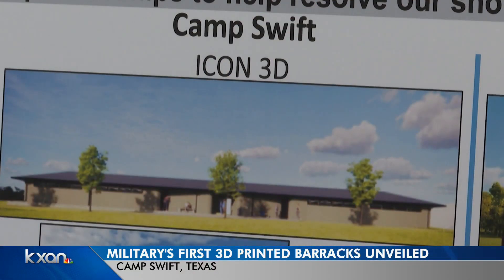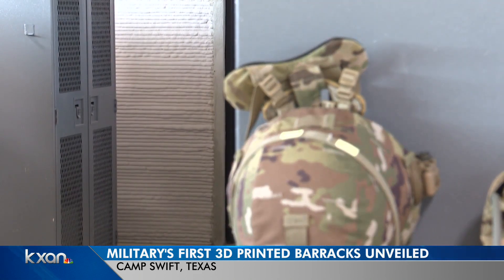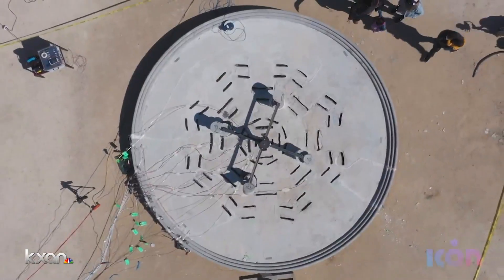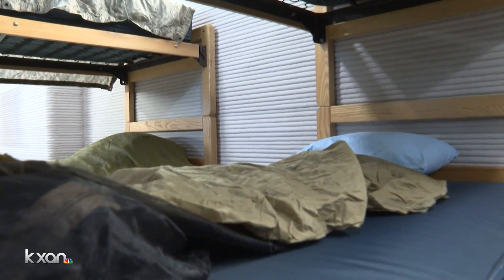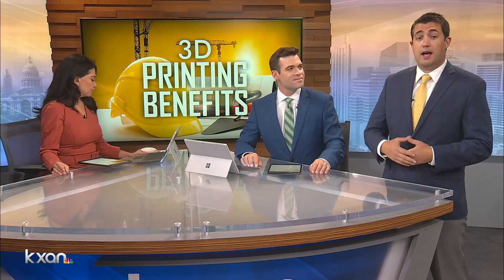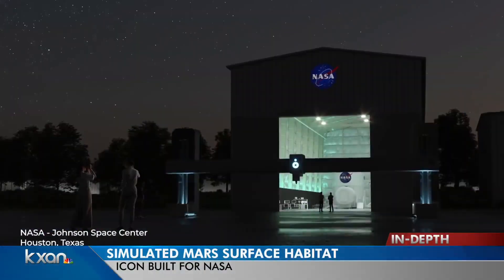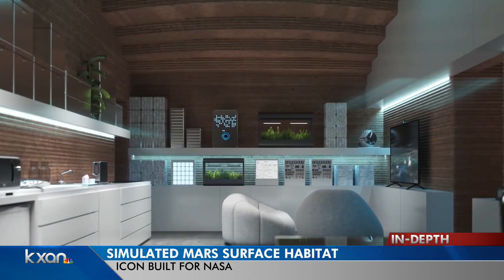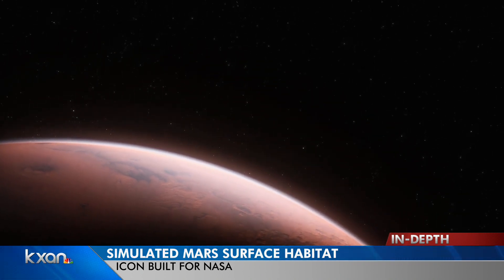Continent's largest 3D-printed military barracks in Central Texas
KXAN's Nabil Remadna reports that Camp Swift in Bastrop is home to North America's largest 3D-printed military barracks